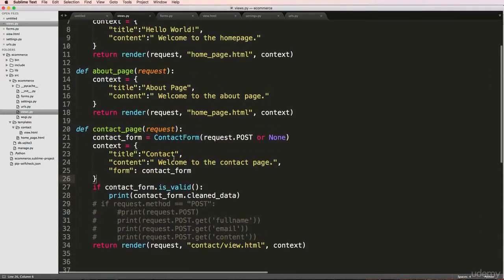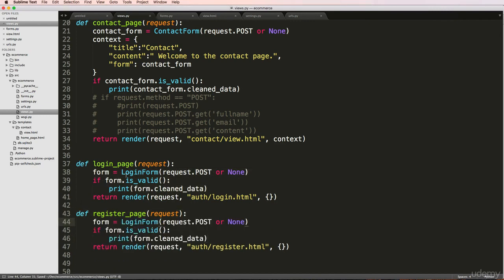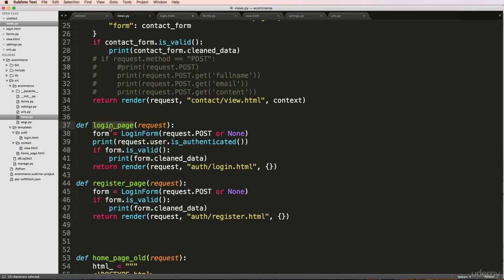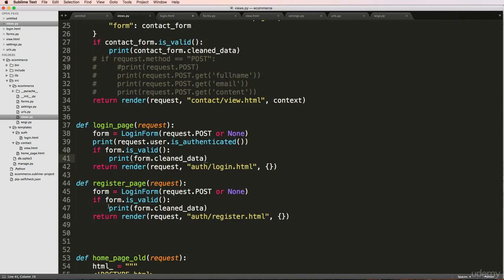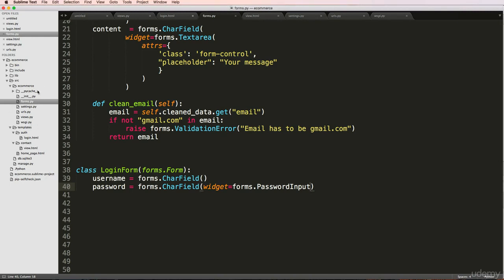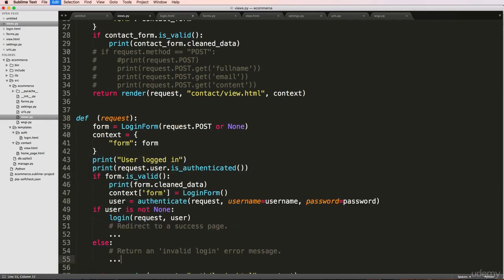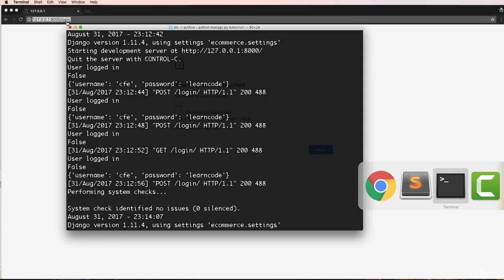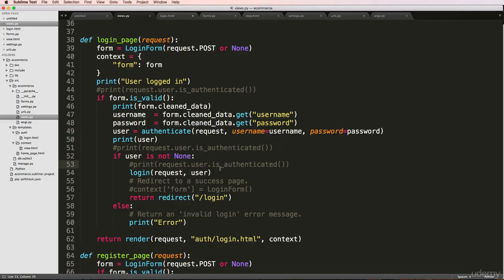016 User Login